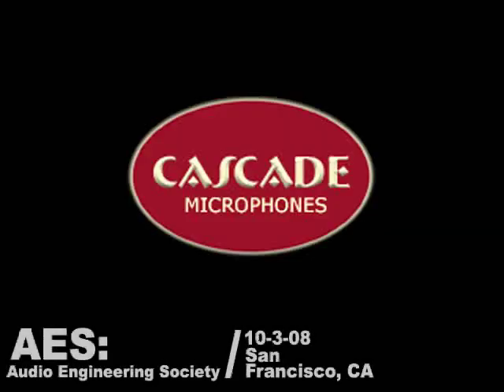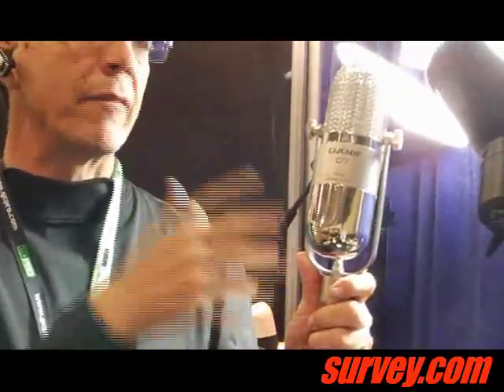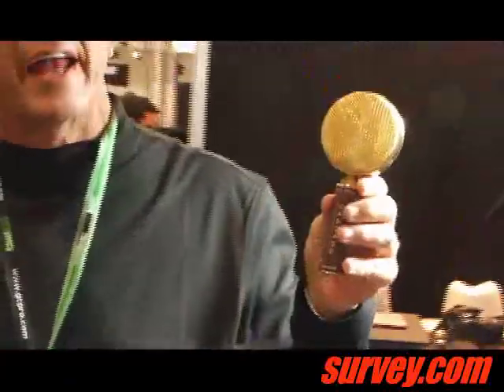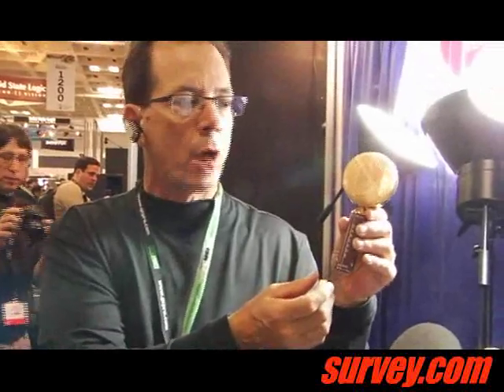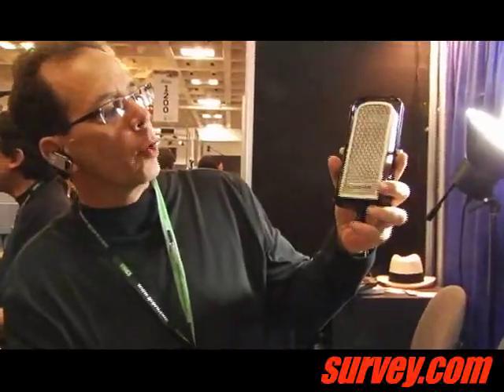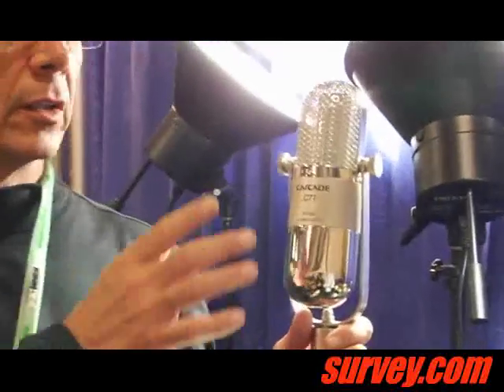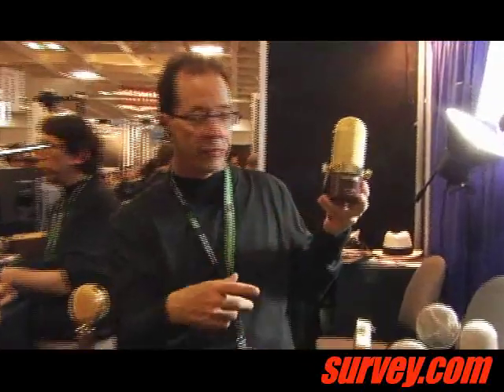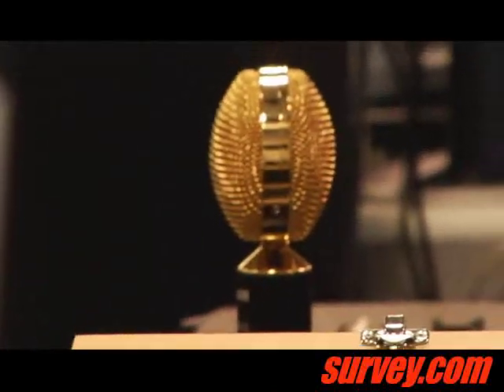Cascade Microphones Showcase at AES 2008 in San Francisco.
Survey Nation realizes that in order to be a fully comprehensive media organization we need to present our subscribers with more than just news and politics. Which is why we've started a new segment titled "Product Showcase" that will highlight some of the newest and most exciting technology currently being introduced into the market.

This week we are at the annual AES (Audio Engineering Society) convention in San Francisco to take a sneak peak at what the leaders in pro-audio gear have in store for consumers and prosumers.

In addition, we want to give those of you who have experience with this technology an opportunity to review these products. Take part and be heard with Survey Nation.